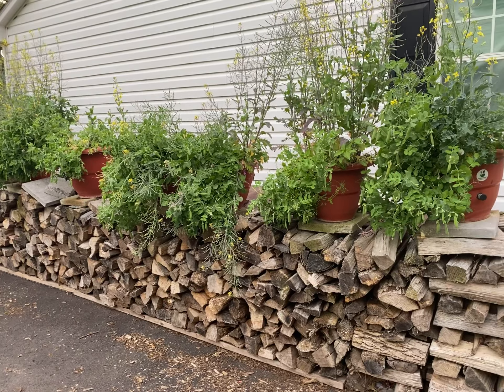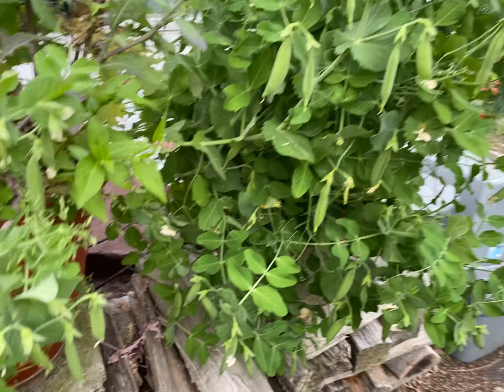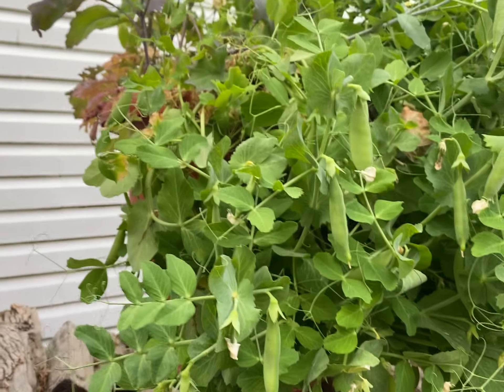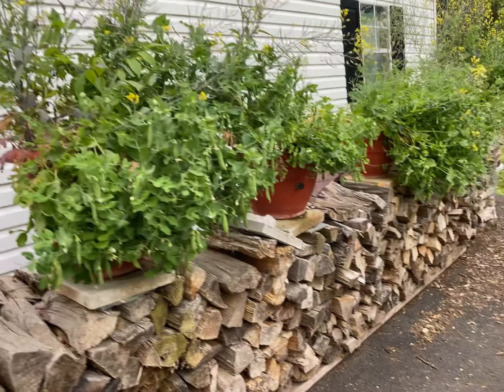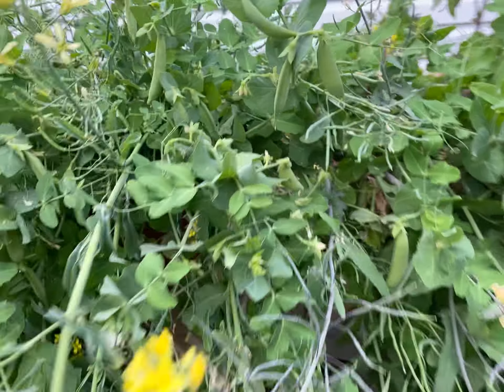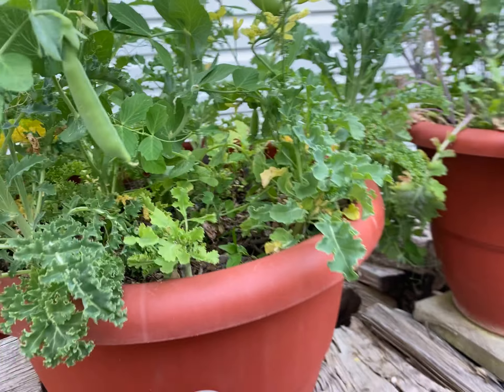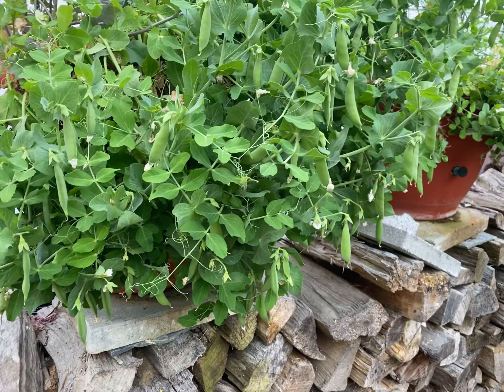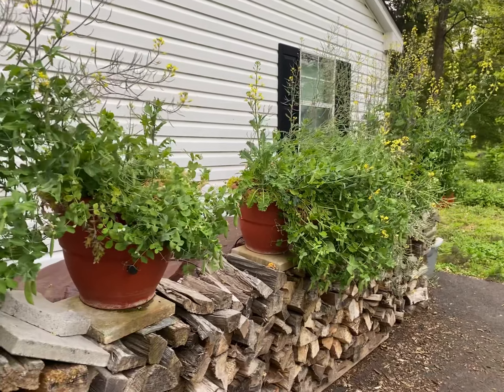Spectacular snow peas Torpedopot￼